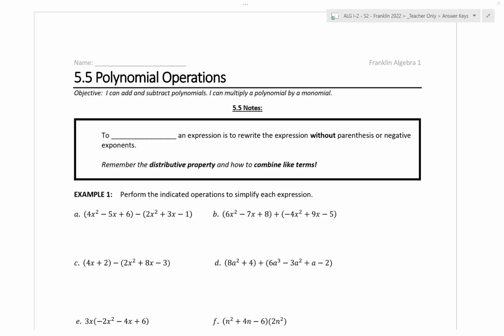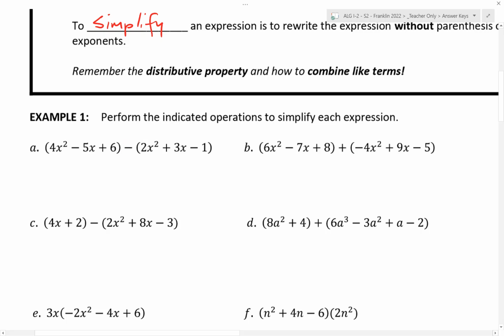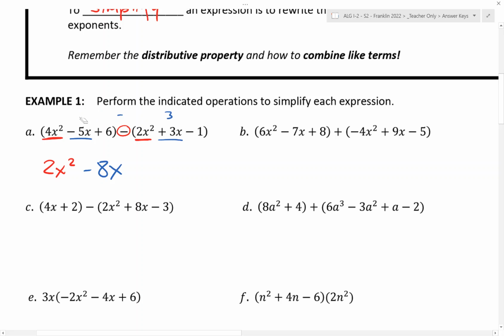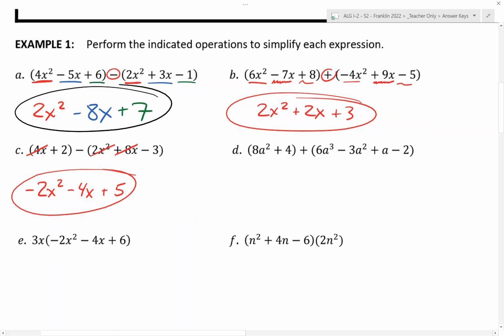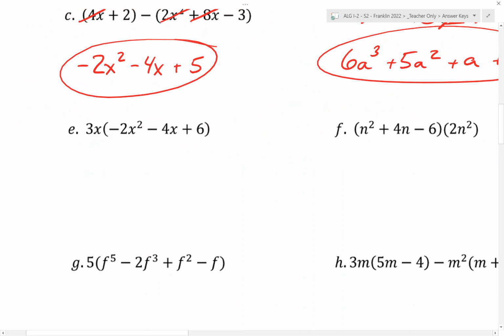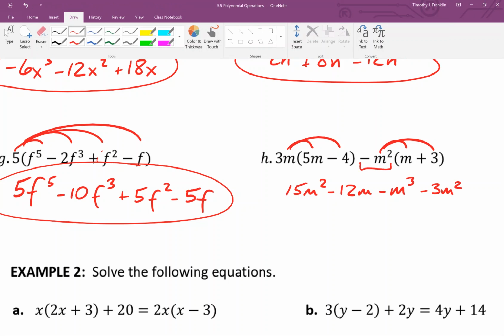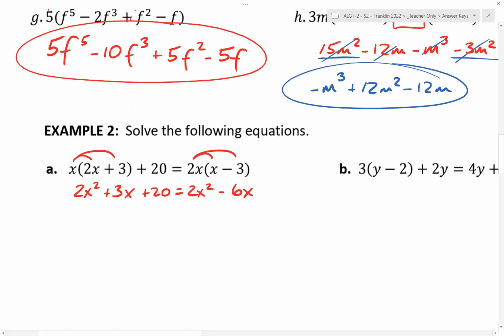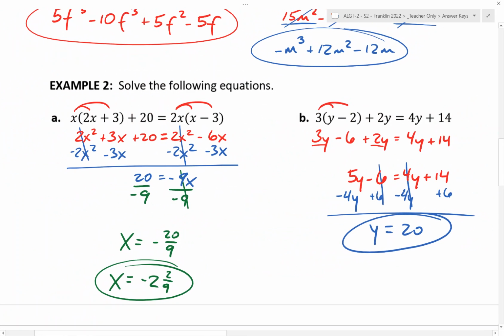5.5 Notes: Polynomial Operations